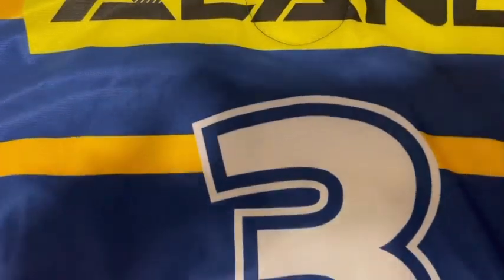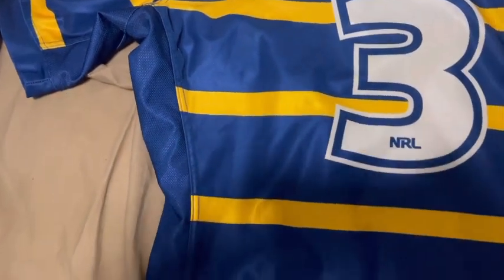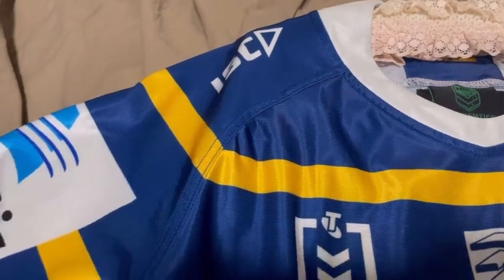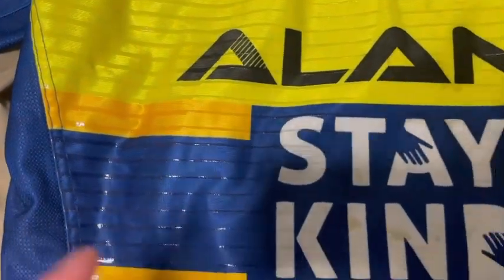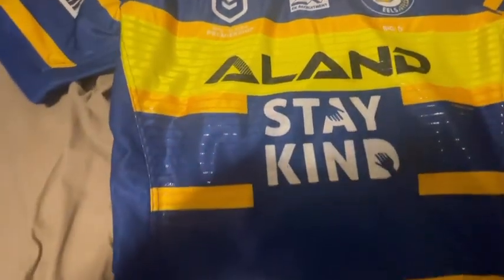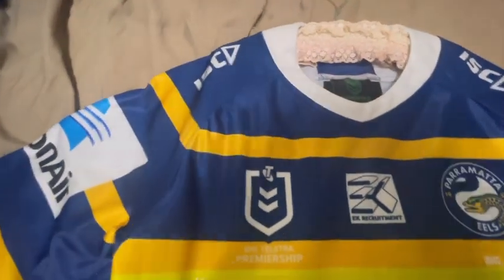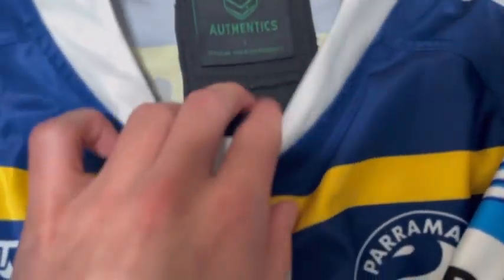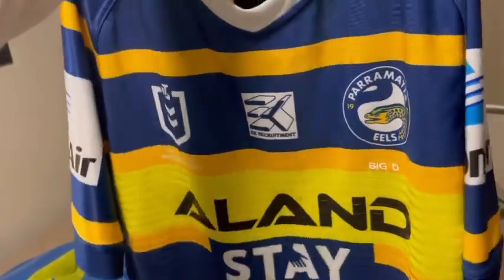I OWN THIS CRAZY ITEM